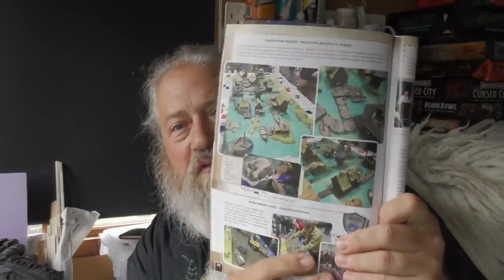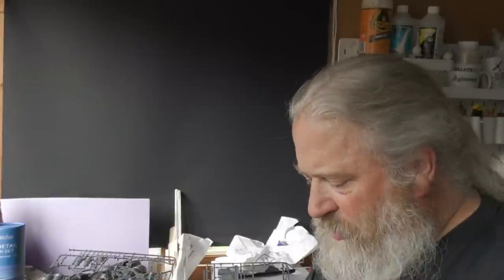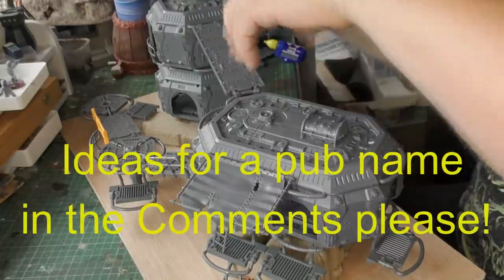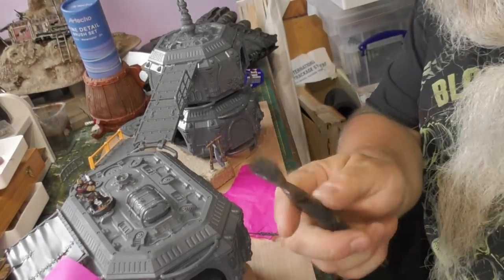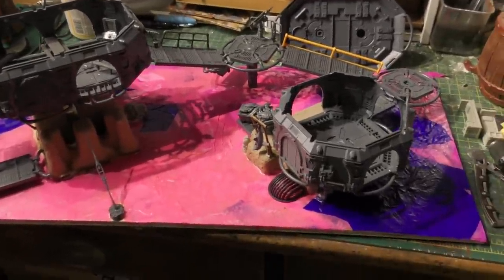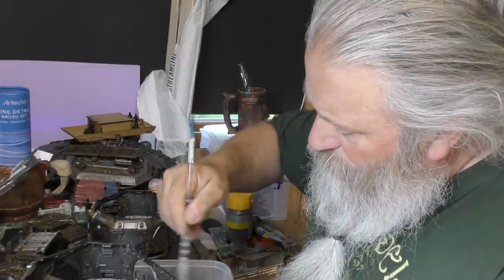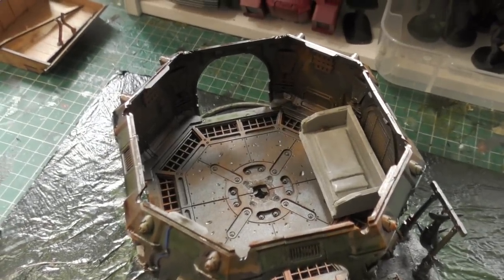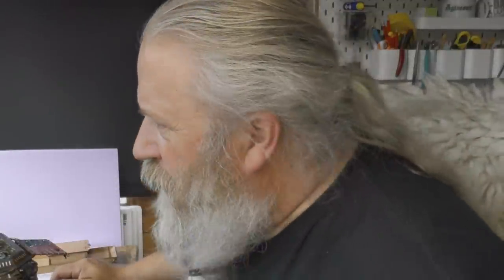Necromunda Sump Sea build - The SumpScum settlement. (Part Two)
This time we return to the SumpSea on Necromunda to build a settlement for the Sump Dwellers. This is the second part of this video where I finish what I previously started:0)
This is mainly a kitbash using ashwastes hab units and a plethora of CACK
What is great about these particular kits though is that they are not very 40k 40ky - There are no skulls or adeptusmechanicus gubbins. They are pretty good generic scifi tabletopgaming terrain pieces and subsequently I think they will work really really well with other scifi game systems like starwarsshatterpoint starwarslegion and stargrave
SO check out part two of this build where I add the details, create the narrative behind the model and paint the damn thing.
I really enjoyed this part of the build and feel my Munda Mojo coming back so plenty more to come down on the sump methinks.